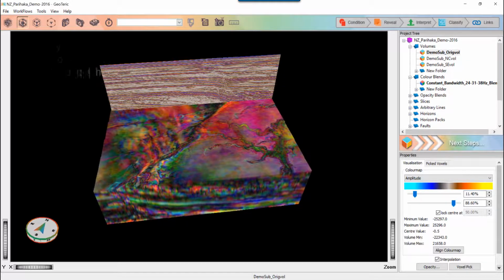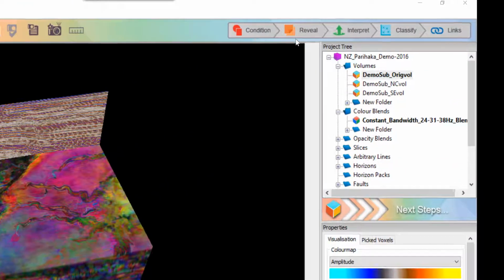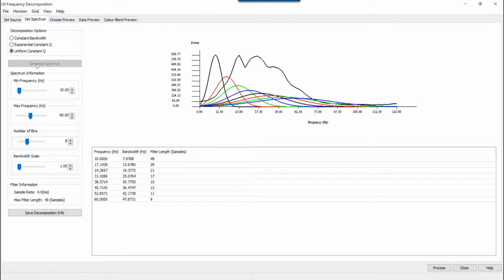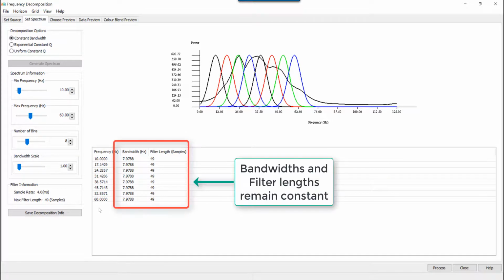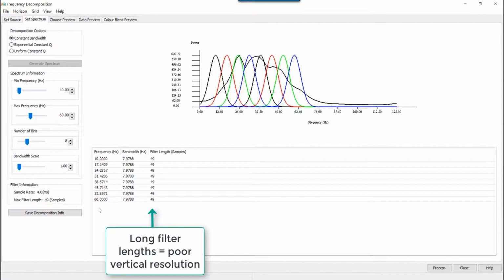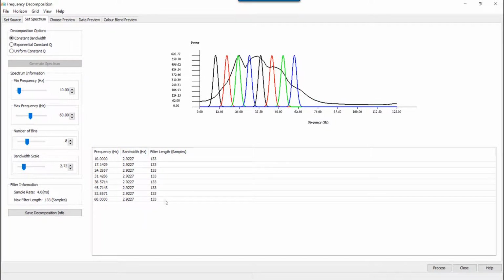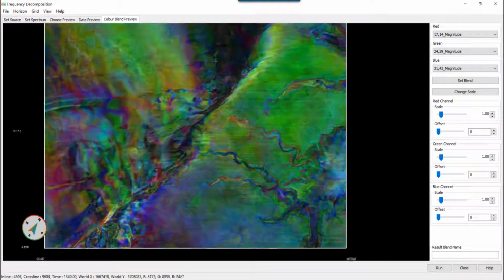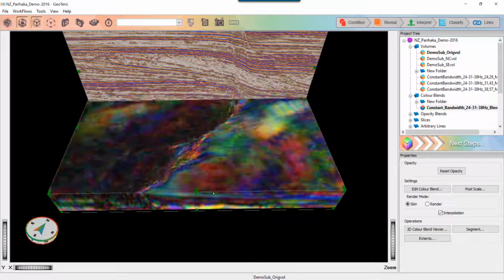Frequency Decomposition in GeoTeric Part I: Constant Bandwidth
Market leading frequency decomposition in GeoTeric is an essential component of the Cognitive Interpretation workflow, as it allows the user to Reveal the Geology before interpreting. This ensures you apply all of your geological knowledge and understanding when it comes to interpreting horizons and reservoir bodies to ensure you get it right first time, saving time, money and reducing risk.